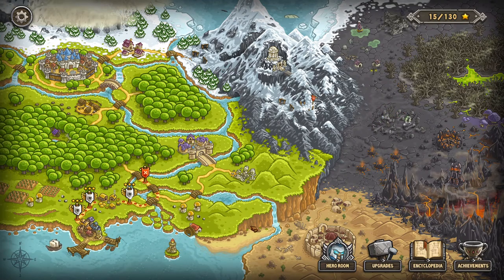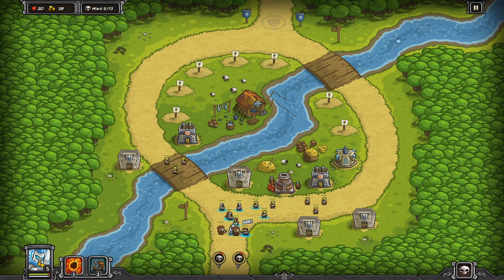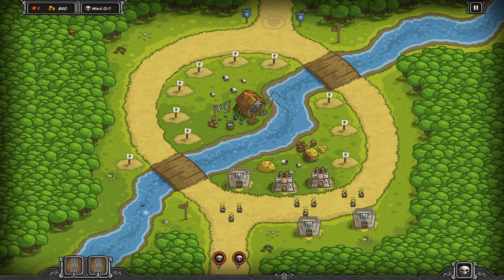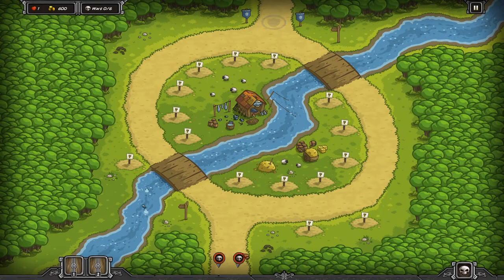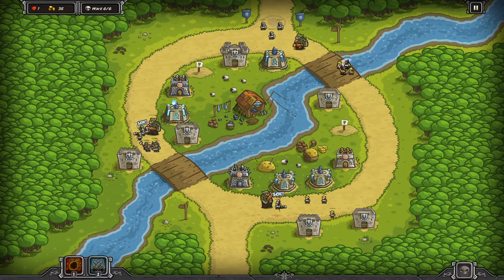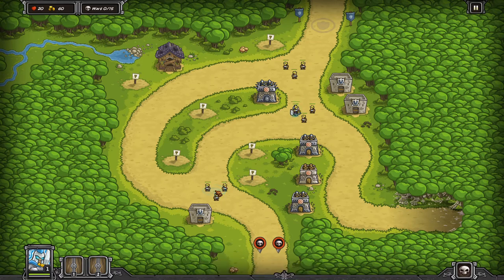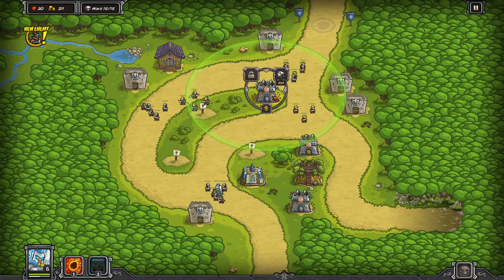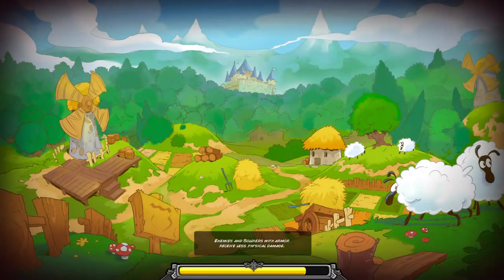Kingdom Rush HD Episode #2 Twin Rivers/Silveroak Forest